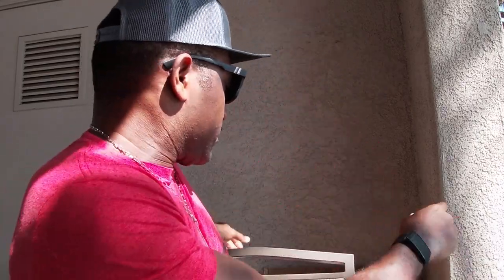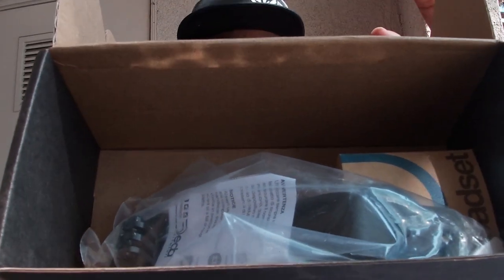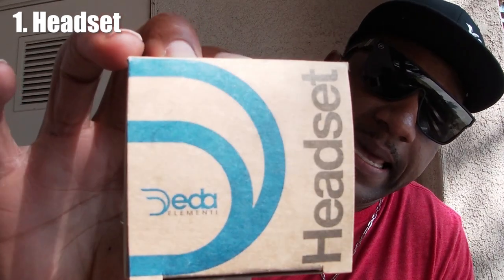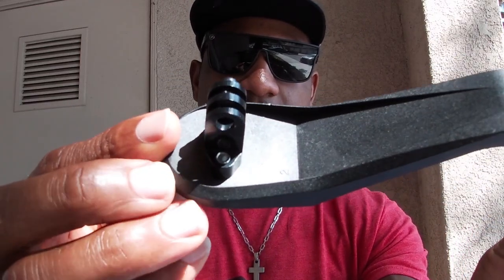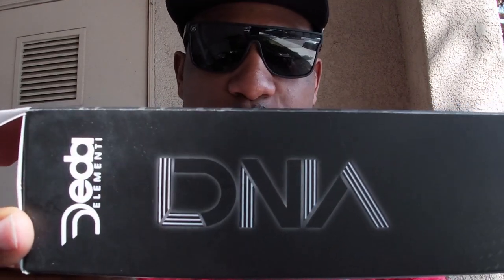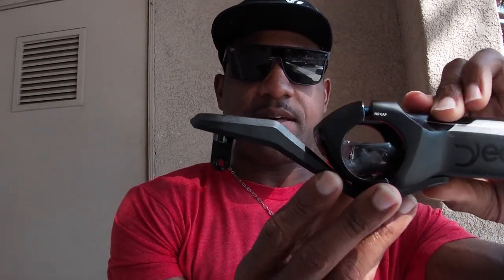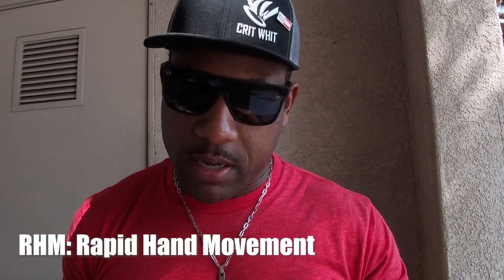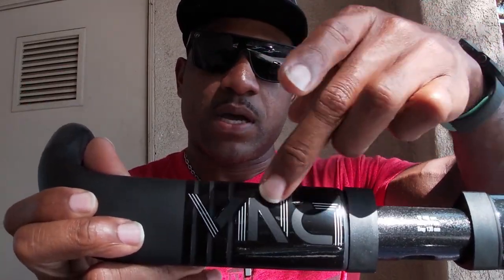THE DEDA ELEMENTI 2020 VINCI COCKPIT!!!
In 2018, I went with Deda Elementi for a very unique stem and handlebar set-up and I enjoyed it so much I went back to Deda Elementi and they had recently released a NEW 2020 Handlebar & Stem aka Cockpit called VINCI, and I had to have it. Whelp, finally got it and I'm happy to share the unboxing with you as I get ready for the Chapter2 Tere (JOY) Build. Enjoy!!!
***The Video called, VINCI - winning DNA | Deda Elementi at 14:21 is owned, or licensed by HAAWK Publishing.***
Deda Elementi:
- Stem: 120mm (Aluminum)
- Handlebar 440mm (Carbon Fiber)
USA Cycling Spotlight Article:
Follow Ya Boi:
Crit Whit Cycling Facebook:
Represented Brands:
Spinergy, Inc.: